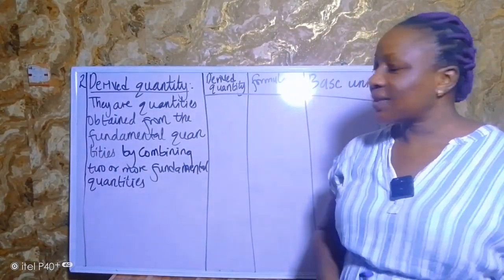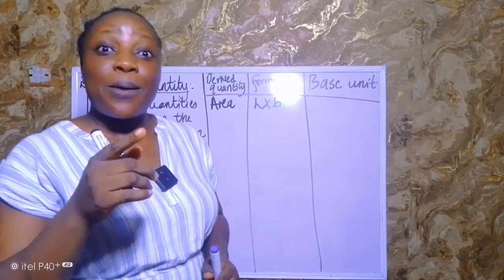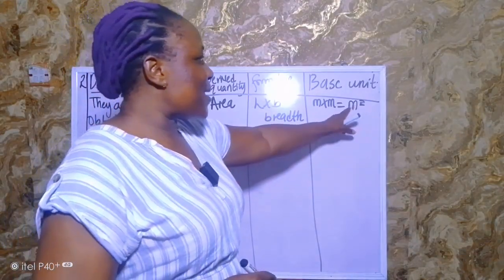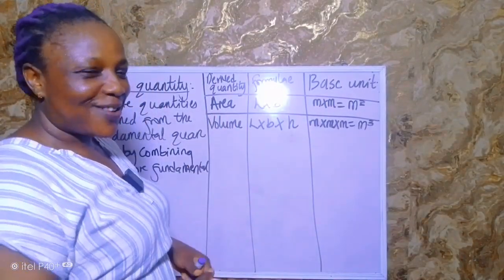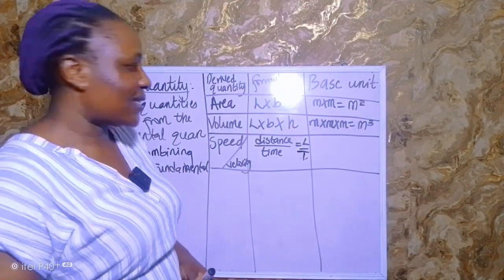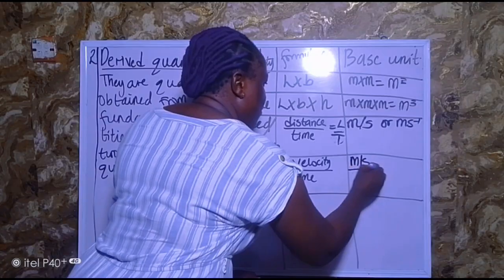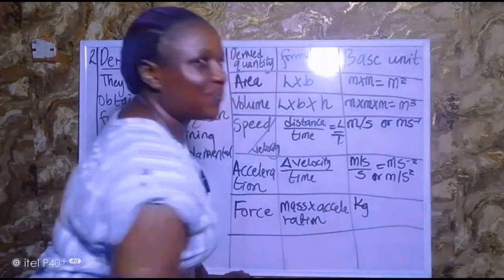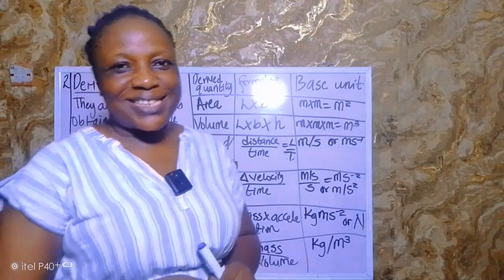Physics: Derived quantities and units derivations.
Derived quantities are quantities derived by combining two or more fundamental quantities.
 examples, Area= length x length.